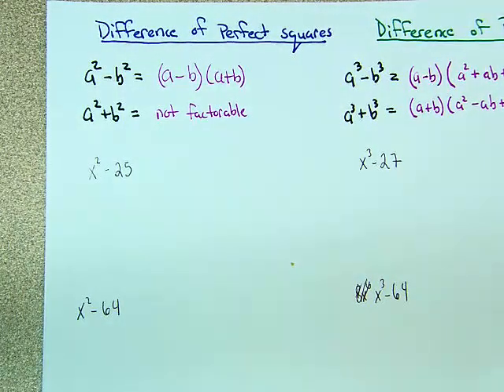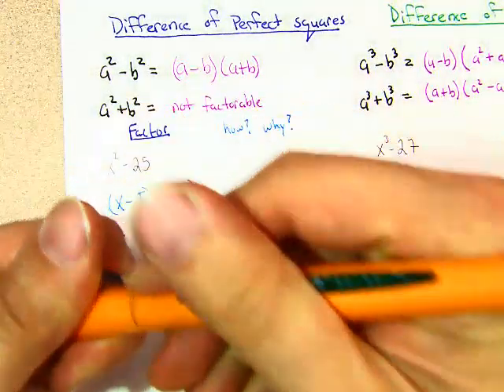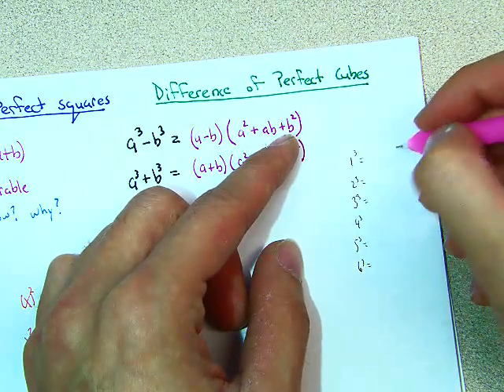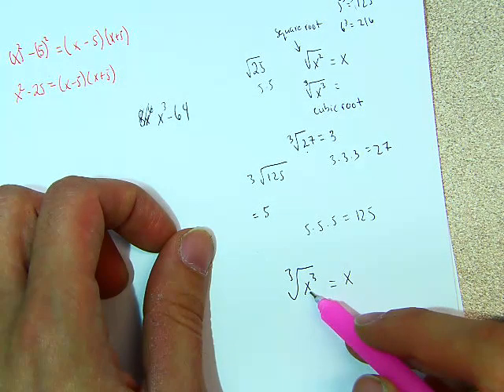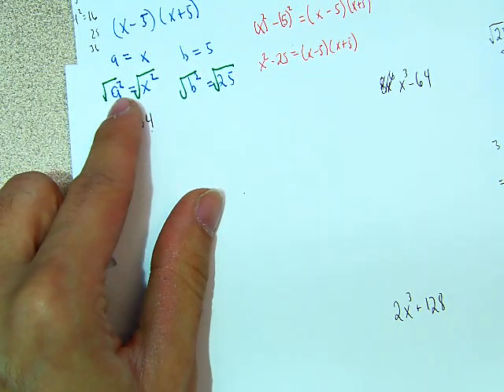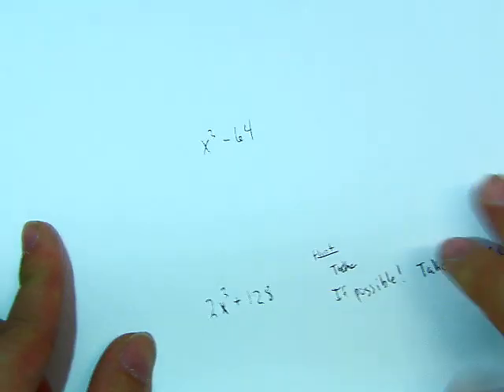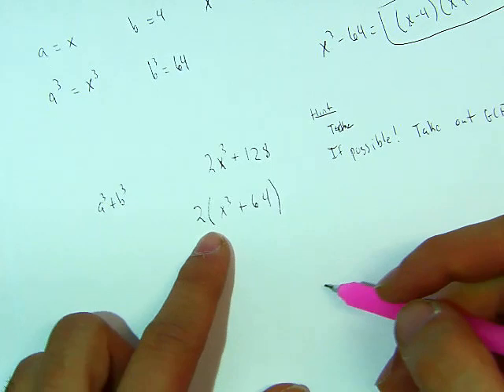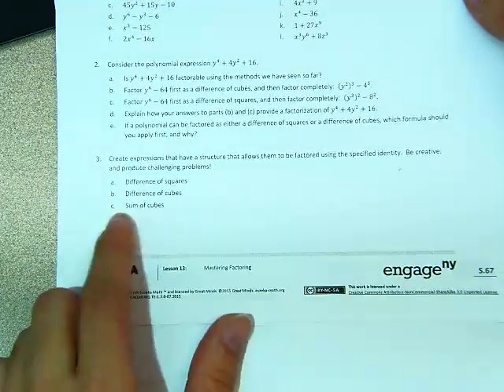Algebra II - Lesson 5 - Factoring Part 10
Sum and Difference of Perfect Cubes